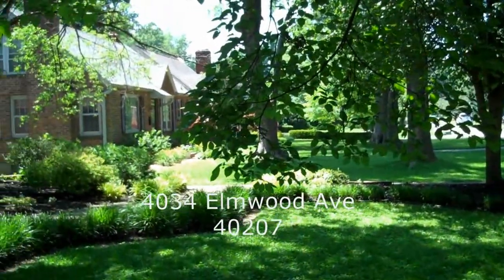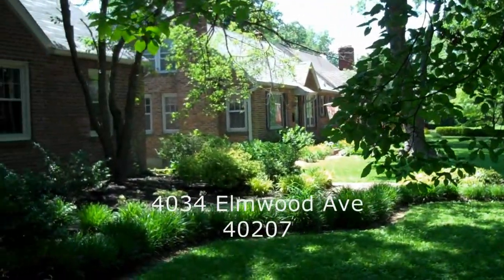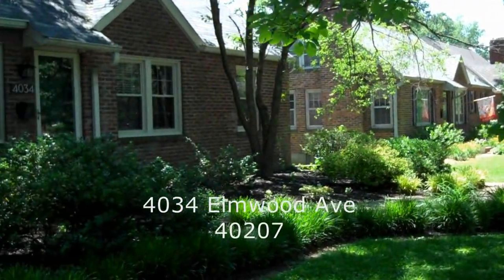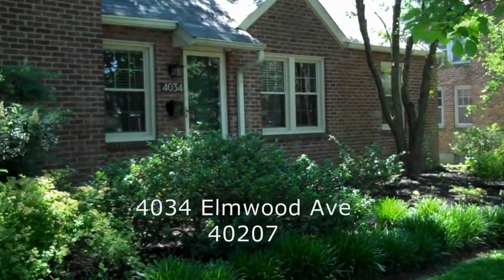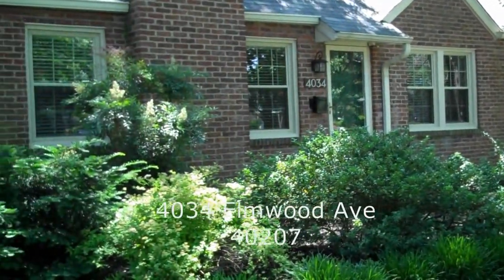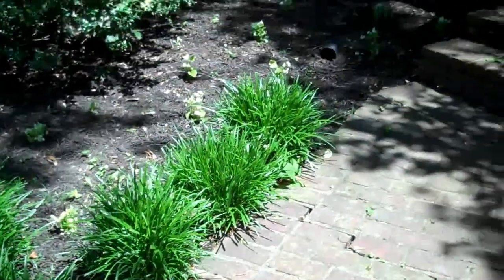Louisville Homes | St. Matthews Homes for Sale | 4034 Elmwood Ave, 40207 | The Thomas Group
4034 Elmwood Ave, Louisville, KY 40207 - This home is currently listed for sale with The Thomas Group of Keller Williams Realty Louisville East.  More information about the house and neighborhood can be found